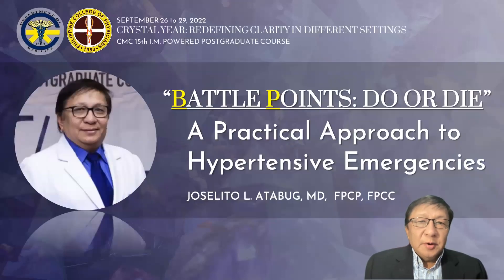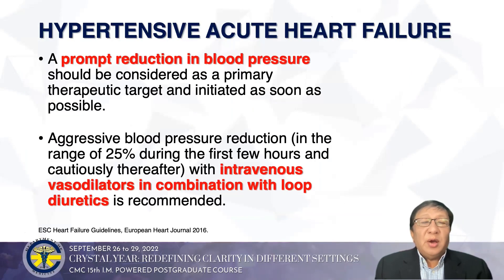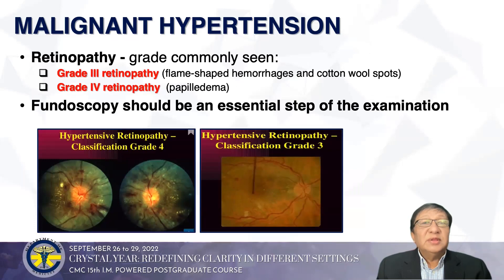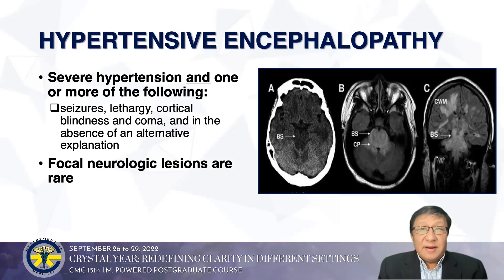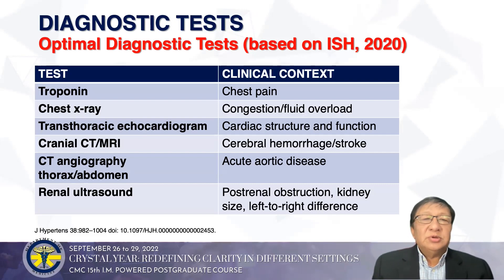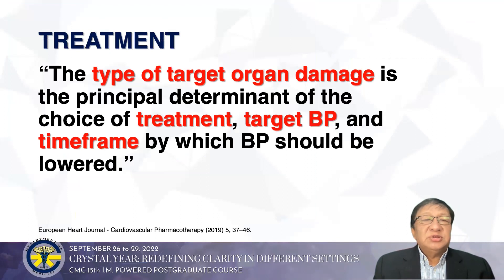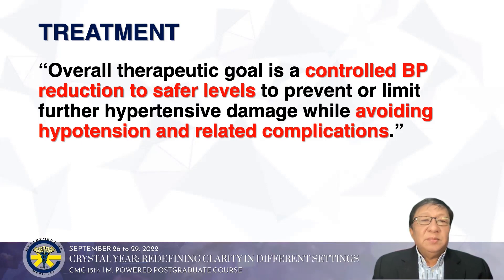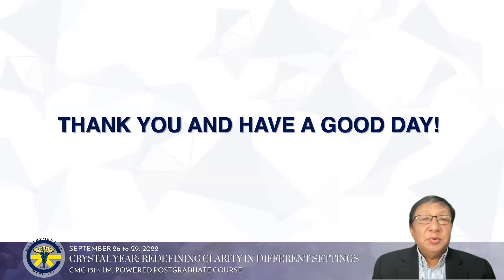Plenary 5 - "Battle Points": A Practical Approach to Hypertensive Emergencies by Dr. Joselito Atabug